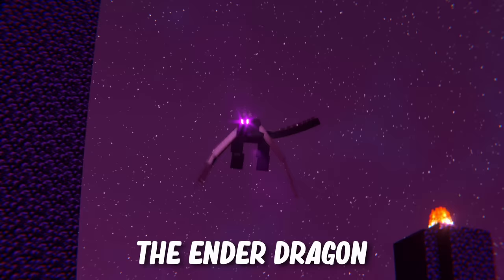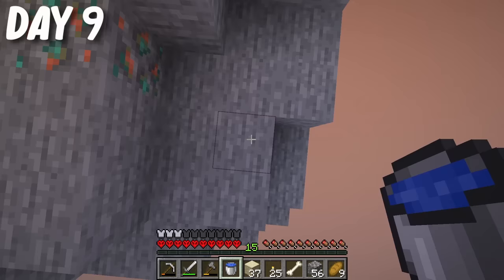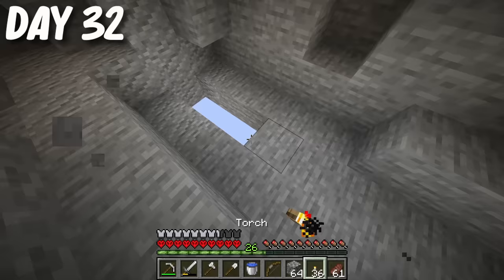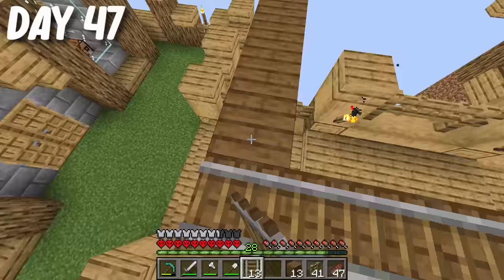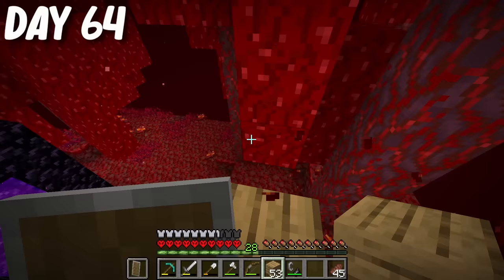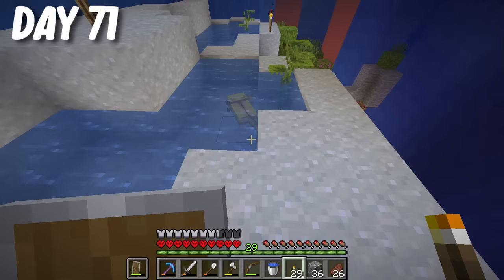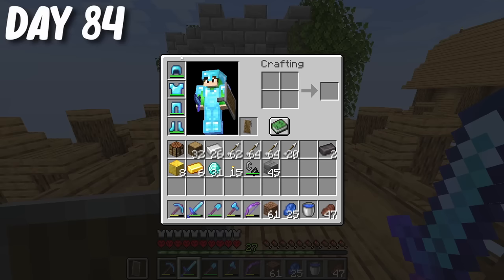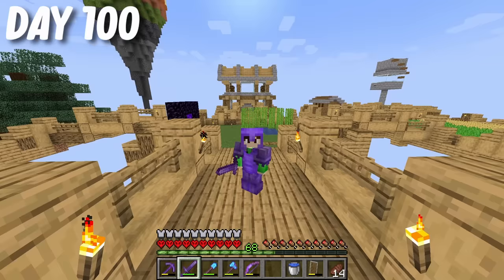100 Days, But I'm Trapped in ONE CHUNK!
Download Honkai Impact 3rd by using my and redeem the gift code SHACVDSVV and get 30 Crystals, 2888 Asterites, and a Herrscher Trial Card for free!

I am going to attempt to survive 100 days on ONE CHUNK in hardcore Minecraft. This 16x16 chunk contains every biome and has limited resources, so will I be able to survive 100 days? Let's find out!

One Chunk Inspiration: @aCookieGod